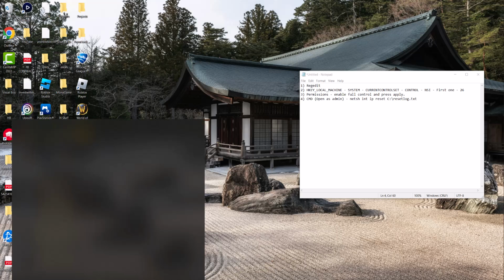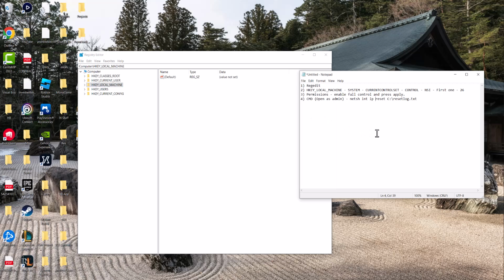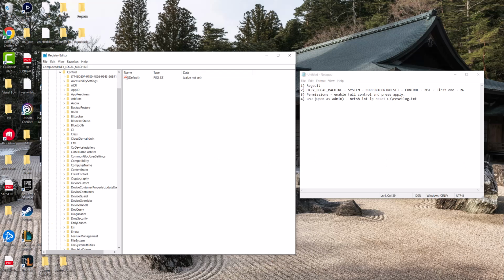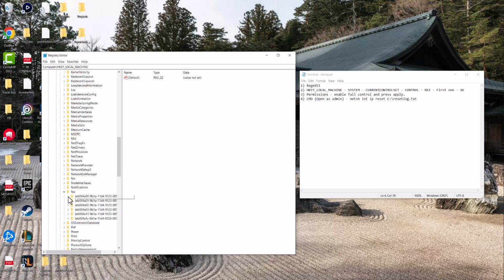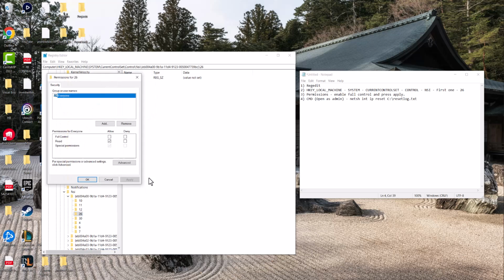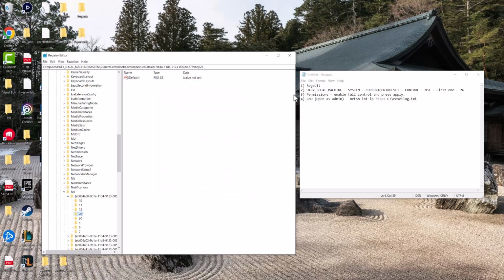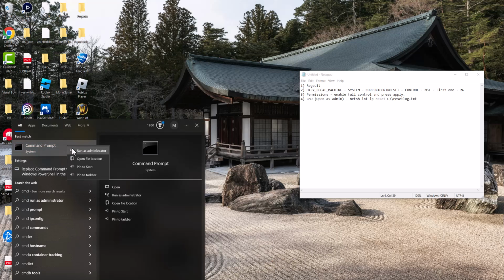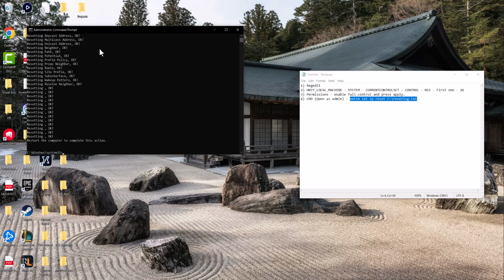How To Fix Ethernet Doesn't Have A Valid IP Configuration in Windows 10 In 2025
In This Video, I Will Show You How To Fix Ethernet Doesn't Have A Valid IP Configuration in Windows 10 In 2025

1) Regedit
2) HKEY_LOCAL_MACHINE - SYSTEM - CURRENTCONTROLSET - CONTROL - NSI - First one - 26
3) Permissions - enable full control and press apply.
4) CMD (Open as admin) - netsh int ip reset C:\resetlog.txt